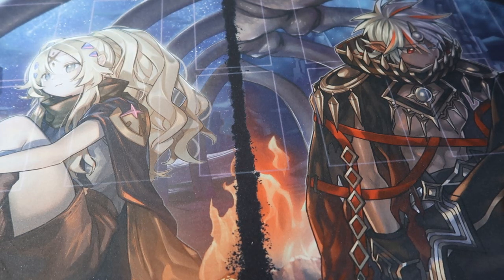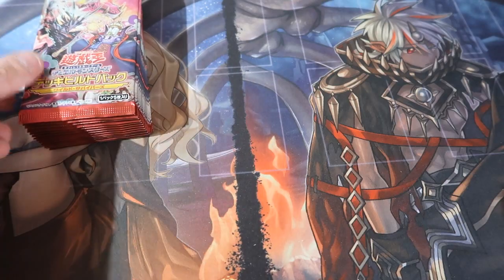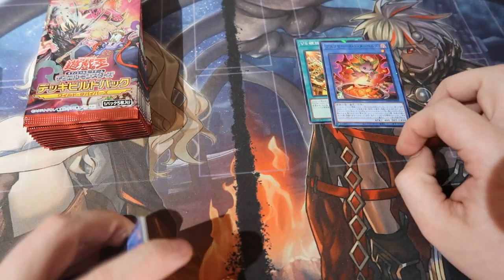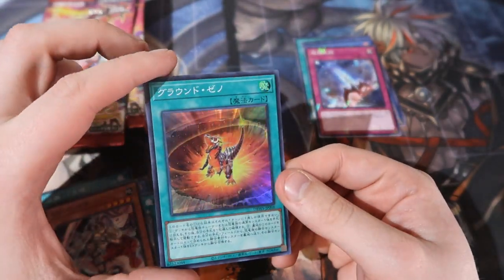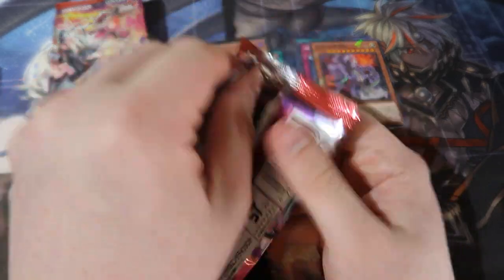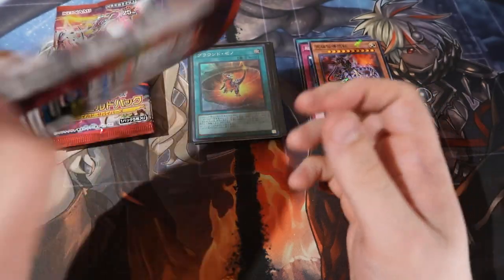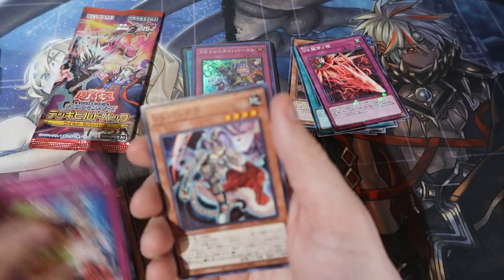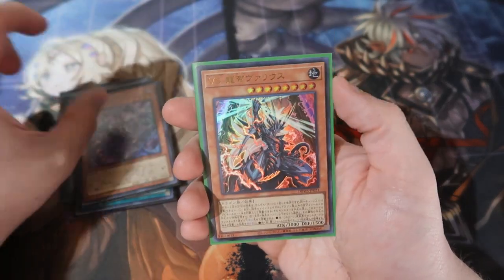Yugioh Pack Opening Wild Survivors Booster Box OMG